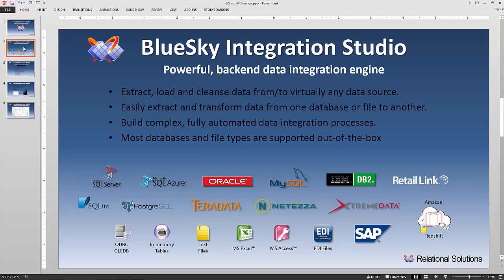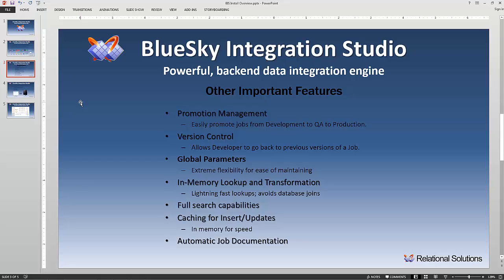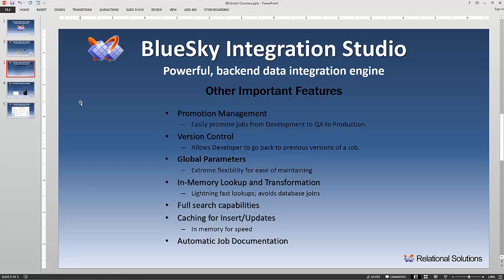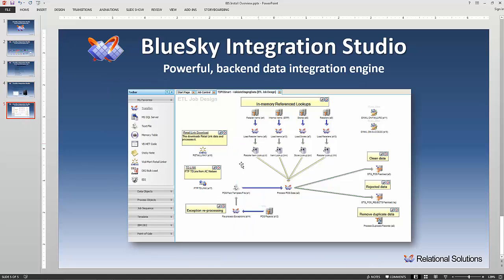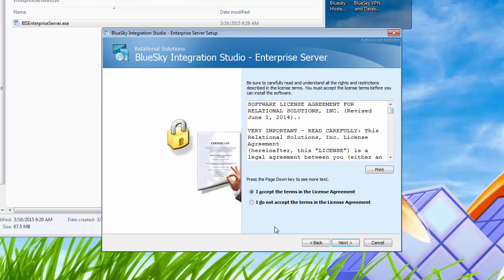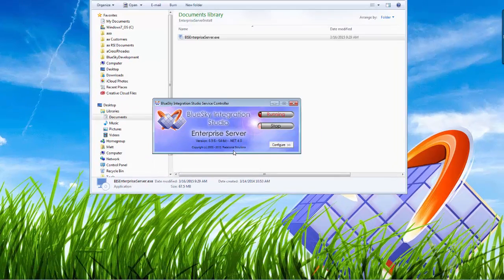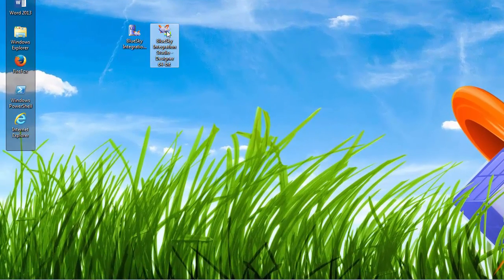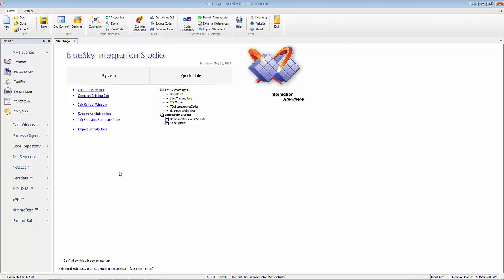1. Installing BlueSky Integration Studio ETL Tool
ETL installation. This video gives you a quick overview of BlueSky Integration Studio, and teaches you how to install it to get up and running quickly! BIS integrates SAP, SAP BW, SAP DSiM, Oracle, Teradata, EDI, txt, csv, Redshift, Azure, IBM DB2, Teradata, SQL & most other data sources